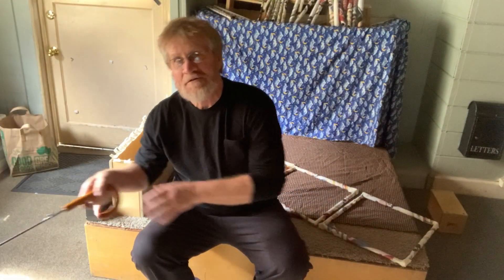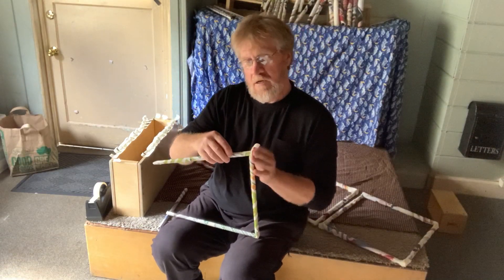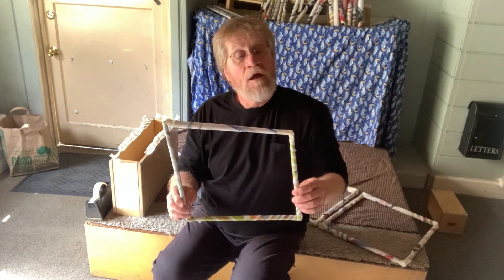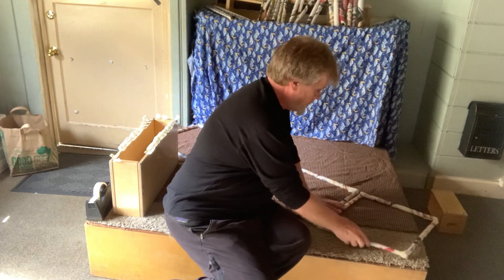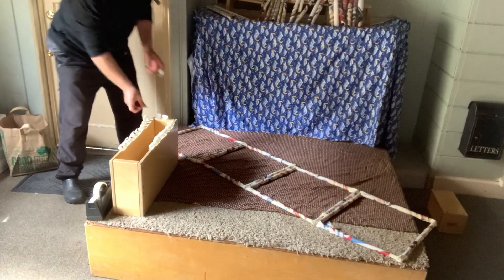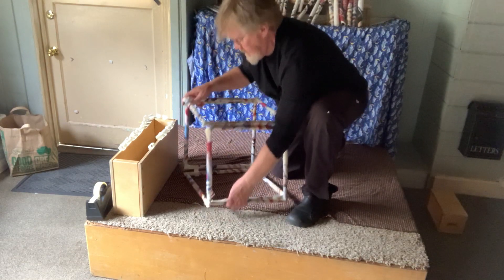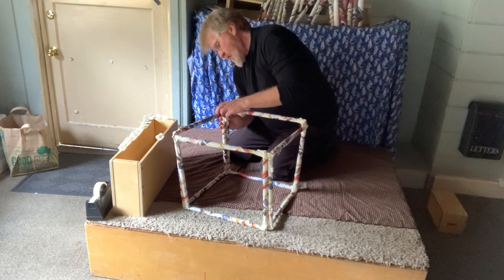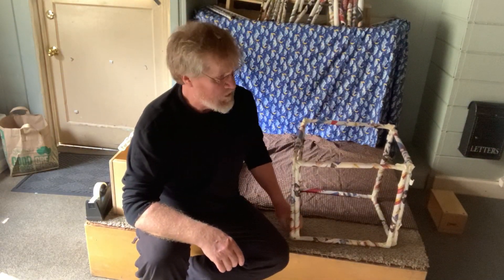How to Make Squares and a Cube with Paper Sticks